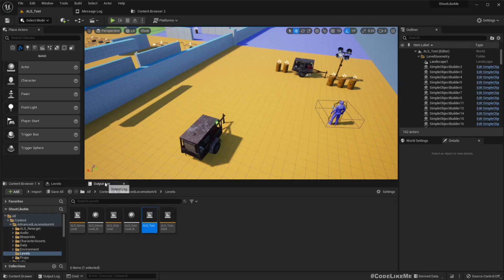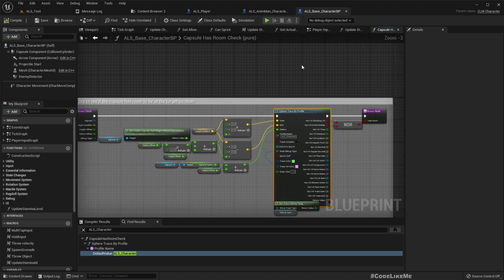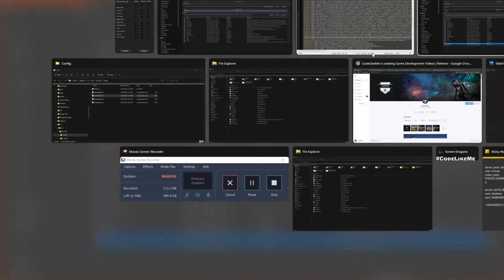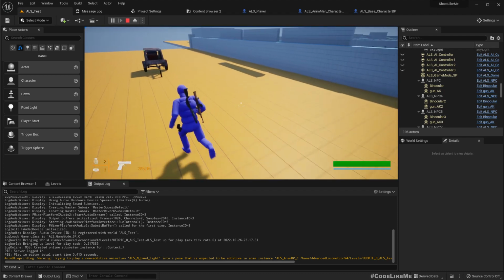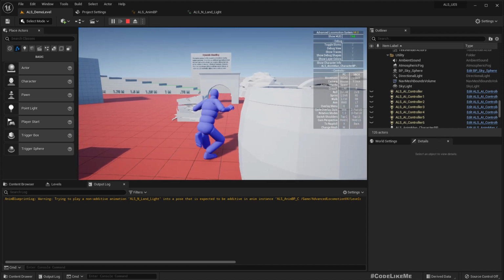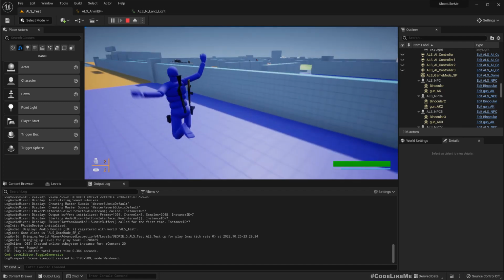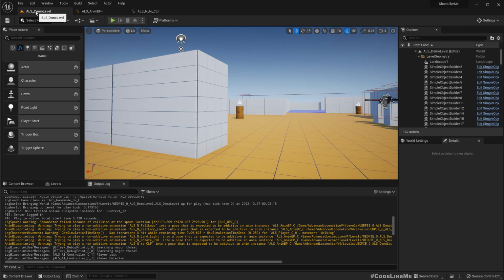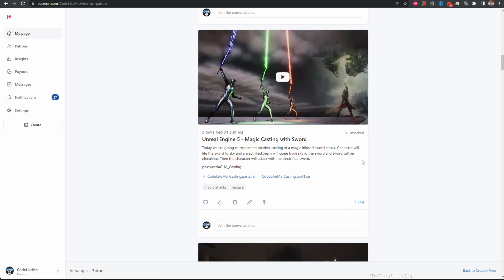Unreal Engine 5 - Resolving Warnings (ALS #126)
This is episode 126 of the third-person shooter series based on Unreal Advanced Locomotion System. Today, we are going to look into some of the warnings that appear in the game in output log and try to find what causes them and possibly resolve them. You can see the warnings in yellow in output log.